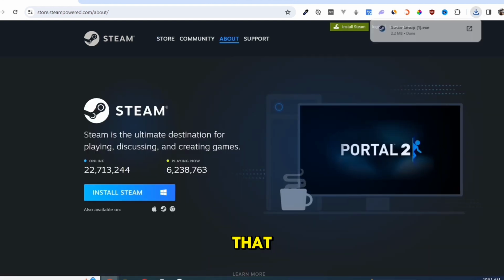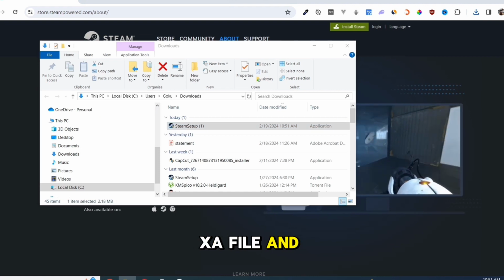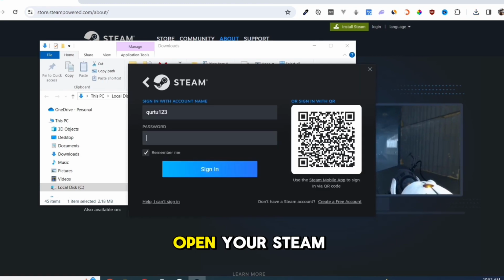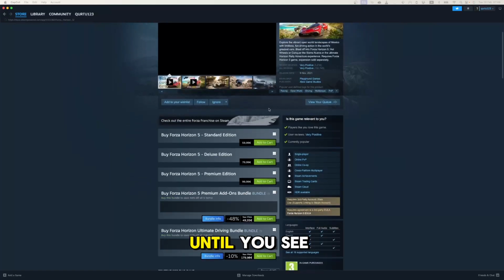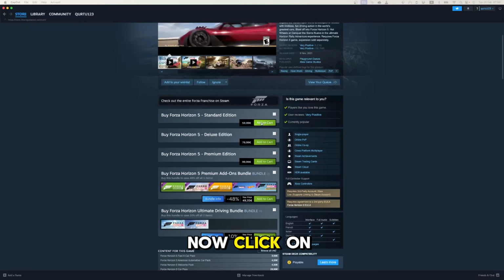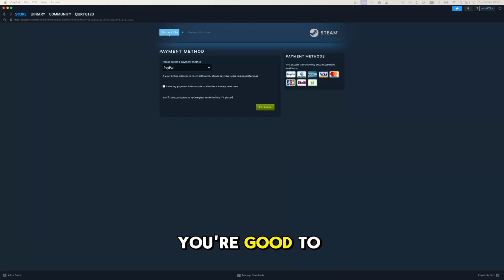How to Download Forza Horizon 5 2024 (Simple Guide)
how to download forza horizon 5  for pc free of hassle.

Discover how to download Forza Horizon 5 and enjoy the ultimate racing experience on your preferred platform. Learn how to download Forza Horizon 5 for free of hassle on PC, including methods through Ocean of Games and Epic Games. Explore options to download the Forza Horizon 5 Rally Expansion on your Xbox Series X and delve into the thrilling Rally Adventure. Find out how to download Forza Horizon 5 with Xbox Live Gold on PC and access exclusive features. Uncover steps to download Forza Horizon 5 music and mods to enhance your gameplay. Additionally, learn about downloading the Forza Horizon 5 and Forza Horizon 4 Premium Editions bundle for maximum enjoyment. Whether you're using a PC, Xbox Series X, or MacBook Air, this guide provides valuable insights into downloading Forza Horizon 5 and expanding your racing experience.